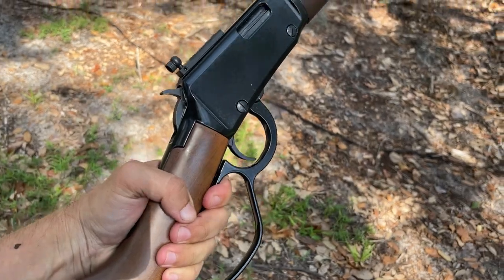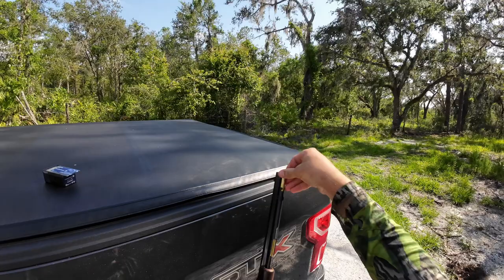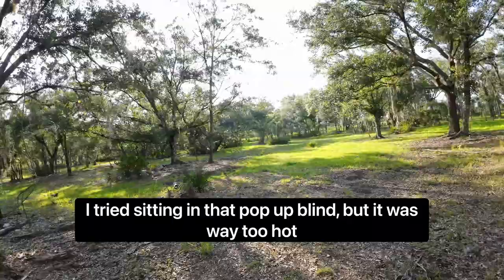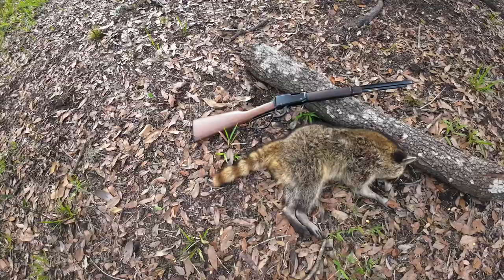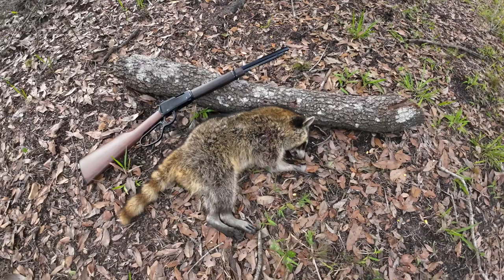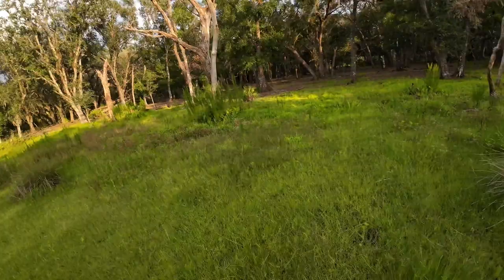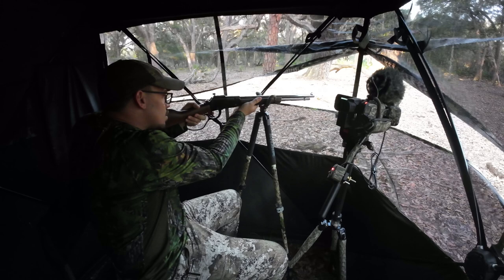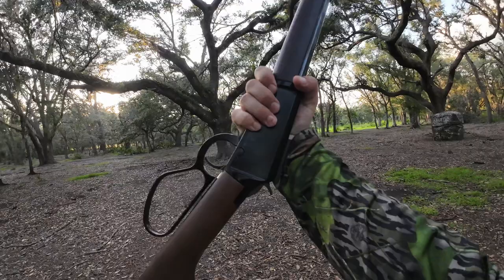Henry .22 Magnum Raccoon Hunting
In this video I take my new Henry 22 Magnum Small Game Carbine on a raccoon hunt to help thin the herd. I was using Federal Small Game 50 grain ammo.